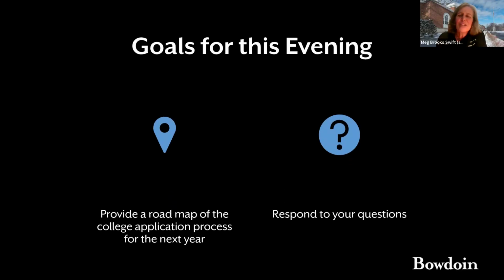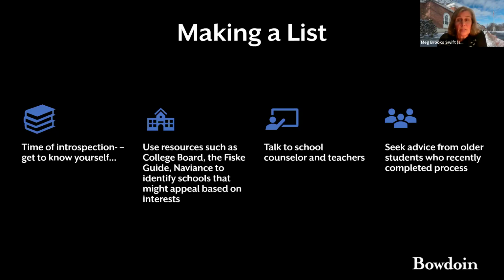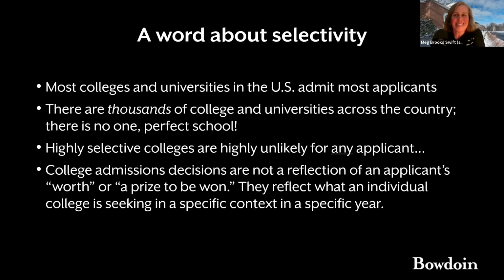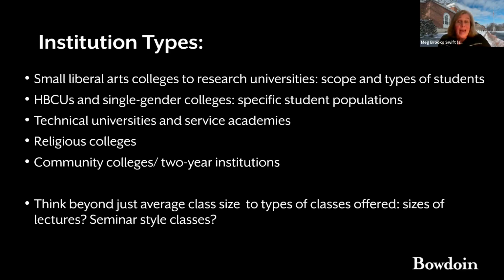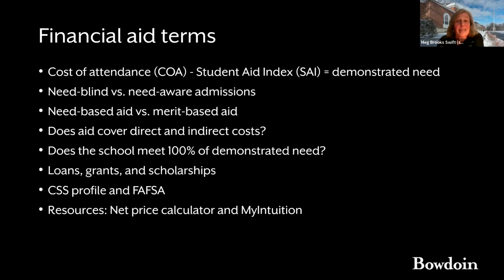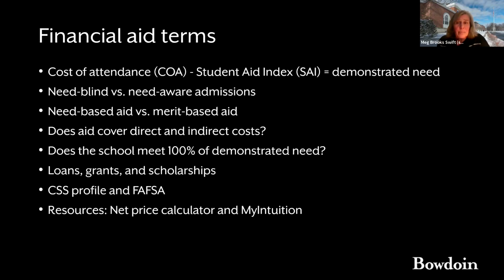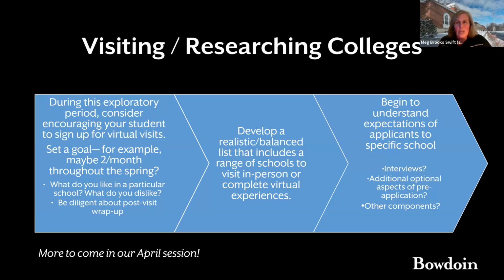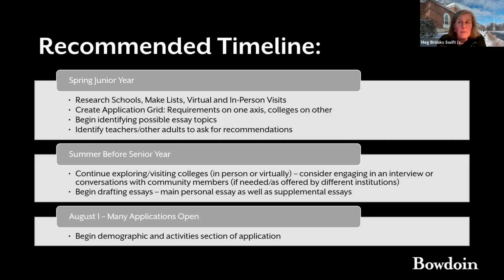The College Search Process: What are you looking for?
Location? Academic discipline? Food? Weather? Size? In this special information session for family members of high school juniors, two Bowdoin admissions officers will lay out the factors you and your student should consider to start building your college list. We'll lay out some first steps for your family to consider in your search and how to start exploring colleges that fit your criteria.